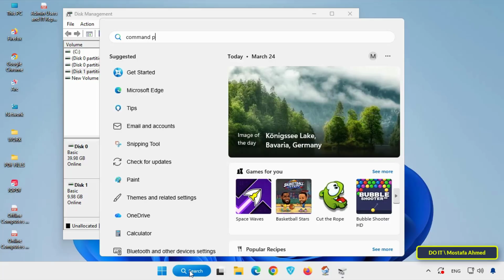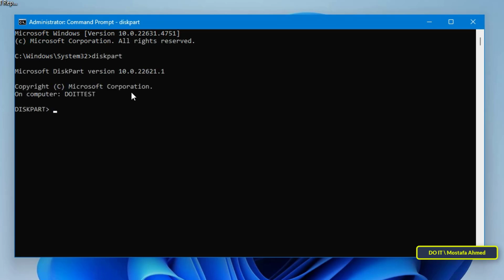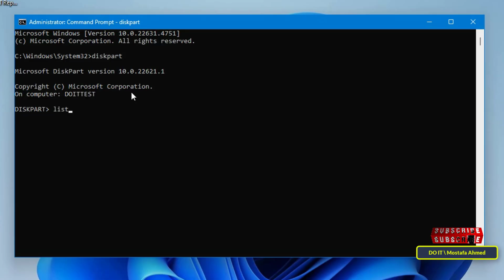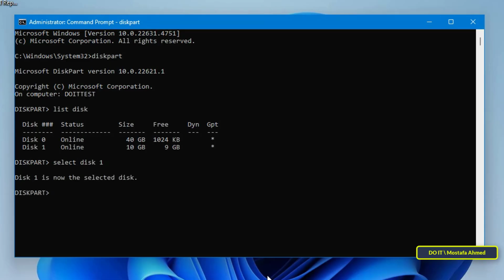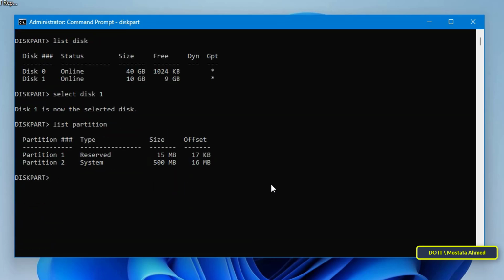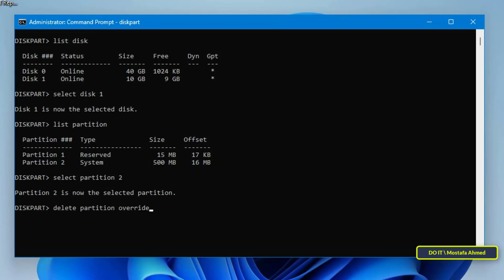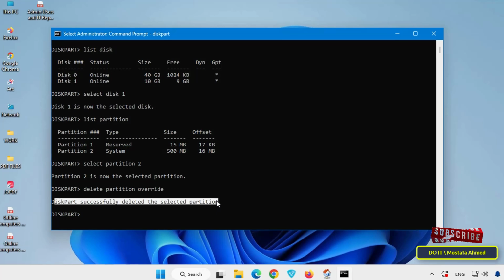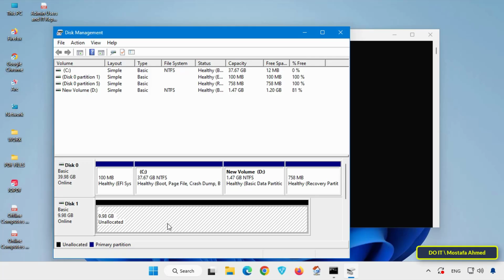How to Delete or Remove EFI System Partition in Windows 11 Safely 🔥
In this video, I will show you how to safely delete or remove the EFI System Partition (ESP) in Windows 11 step by step ✅
➡ The EFI partition is a critical component used by your system to boot properly, but in certain scenarios—such as reinstalling Windows, cleaning a disk, or fixing partition issues—you may need to remove it.👍
➡ This guide is especially useful for IT professionals and advanced users who want to manage disk partitions more effectively.
➡ You will learn the correct tools and commands required to delete the EFI partition without causing unintended system issues.

⚠ Important: Always make sure you understand the risks before modifying system partitions.

Chapters:
00:00 - Intro: Reclaiming disk space by removing protected EFI partitions
00:15 - The Challenge: Why the "Delete Volume" option is grayed out in Disk Management
00:33 - Safety Warning: Only perform these steps on secondary or reused drives
00:46 - Step 1: Opening the Command Prompt as Administrator
00:57 - Step 2: Accessing the DiskPart utility to manage partitions
01:06 - Step 3: Identifying the correct physical drive with the "list disk" command
01:21 - Step 4: Selecting the target disk and listing its partitions
01:36 - Step 5: Selecting the EFI partition and using the "override" command to delete
02:02 - Verification: Confirming the unallocated space in Disk Management
02:13 - Summary: Reclaiming storage space from stubborn partitions

EFI System Partition
Delete EFI Partition Windows 11
Remove EFI Partition Windows 11
EFI Partition Explained
Windows 11 Disk Management
Delete System Partition Windows
EFI Partition Removal Guide
Windows 11 Storage Management
Diskpart EFI Delete
Clean Disk Windows 11
Remove Boot Partition Windows
Windows 11 Advanced Disk Tools
Fix EFI Partition Issues
Delete Protected Partition Windows
Windows 11 Partition Tutorial
Remove override EFI Partition
How do I remove an EFI System partition
How to delete efi partition on usb after installation
Diskpart Delete EFI
Windows 11 Disk Management Tutorial
How to Delete System Partition
EFI Partition Removal
Windows 11 Advanced Commands
Windows Boot Partition Delete
EFI Partition Fix
Remove Protected Partition
Force Delete Partition
Unallocated Space Windows 11
Command Prompt Disk Management
Hard Drive Management
Partition Delete Override
Fix Disk Management
Diskpart Windows 11
Disk Management Greyed Out
Windows Partition Management
How to Remove Protected Partition Using Diskpart Override
Clear All Partitions On A Secondary Hard Drive
Force Delete Partition Using Command Prompt
Creating Unallocated Space From EFI System Partition
Delete Locked Partitions On Windows
How to Use Diskpart To Format A System Partition
Convert EFI Partition To Unallocated Space
Removing EFI Boot Partition From External Hard Drive
Remove Healthy EFI System Partition On USB Drive
Best Way To Delete Replicated EFI Partitions On Windows
Complete Guide to Diskpart Commands For EFI Partition Removal
Delete Hidden EFI Partition In Windows
Fix Disk Partition Issues By Removing EFI Partition
Delete EFI System Partition On SSD Or HDD Windows 11